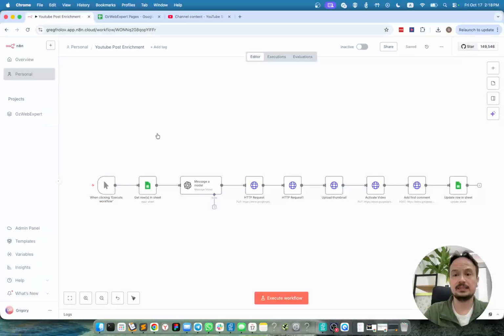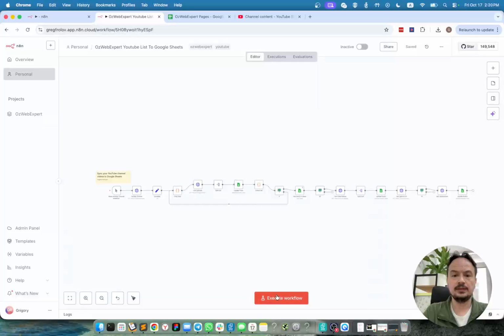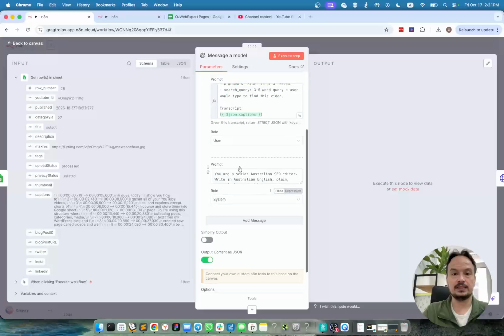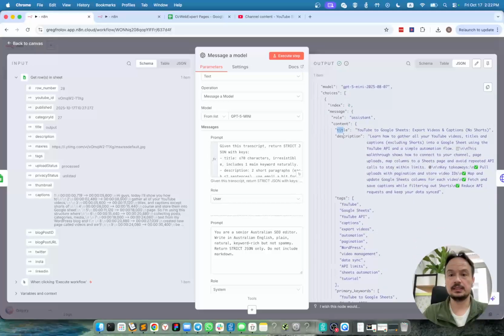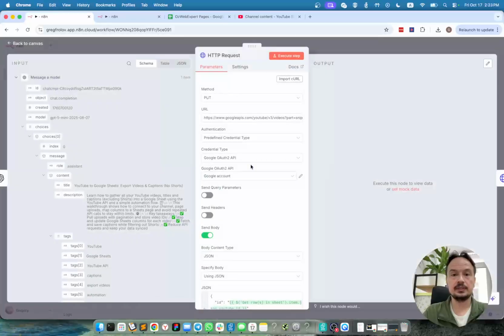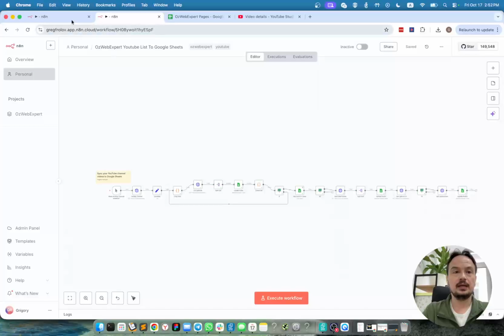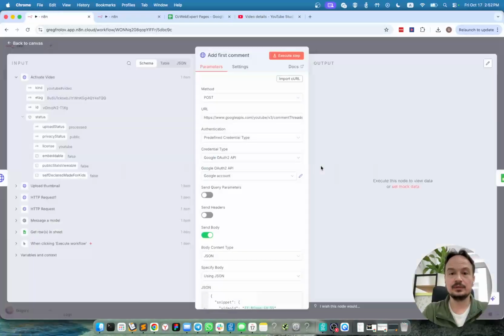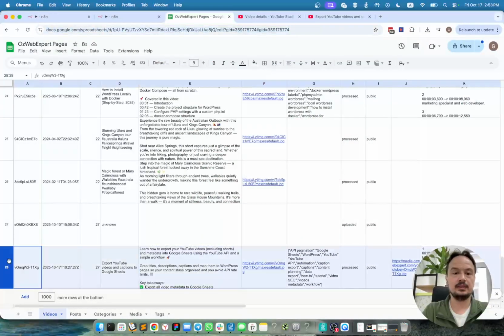YouTube optimisation: Auto-generate Titles, Tags & Thumbnails with AI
Struggling to craft titles, descriptions and thumbnails? This step‑by‑step walkthrough shows how to use AI and the YouTube API to automate upload optimisation. 🤖

You’ll learn the prompts, how to update metadata, upload thumbnails, set visibility and add a pinned comment — all automated to speed up your video SEO. 🔧

Key takeaways:
✅ Use AI to generate titles, descriptions and tags for better video SEO
✅ Upload and set thumbnails via the YouTube API to save time
✅ Change status to public, add a pinned comment and verify captions
✅ Update your database and automate the full upload workflow